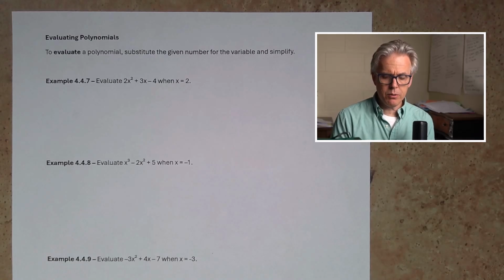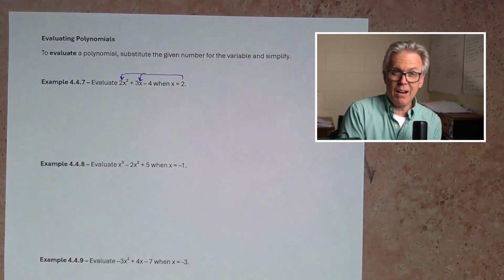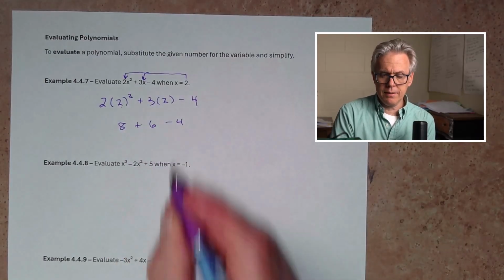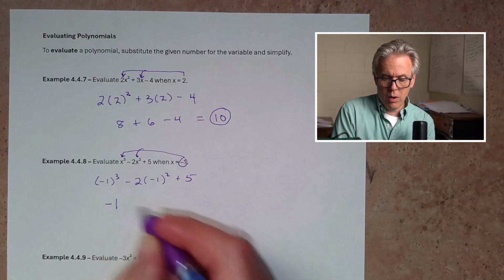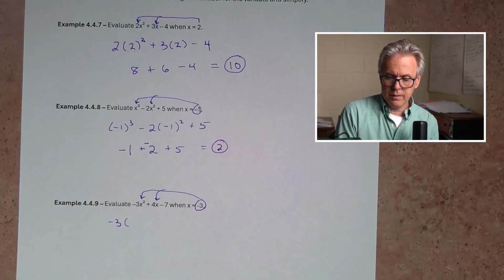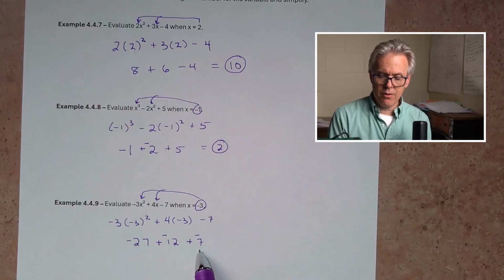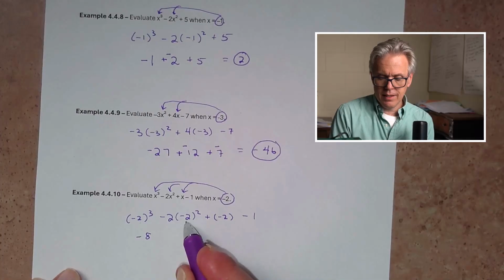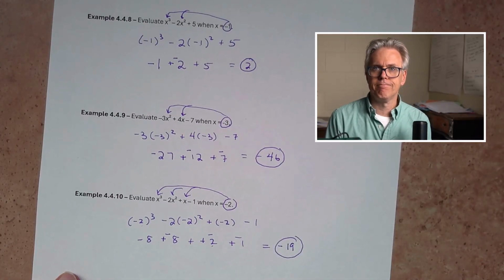EvaluatingPolynomials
Evaluating Polynomials
To evaluate a polynomial, substitute the given number for the variable and simplify.

Example 4.4.7 – Evaluate 2x² + 3x – 4 when x = 2.

Example 4.4.8 – Evaluate x³ – 2x² + 5 when x = –1.

Example 4.4.9 – Evaluate –3x² + 4x – 7 when x = -3.

Example 4.4.10 – Evaluate x³ – 2x² + x – 1 when x = –2.